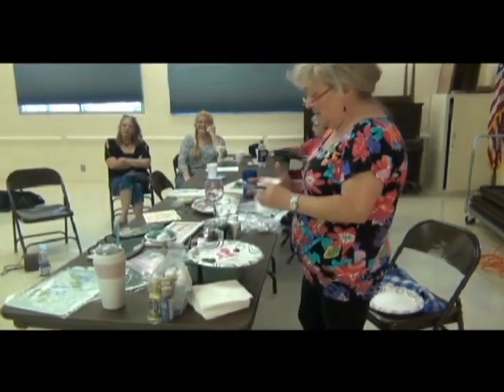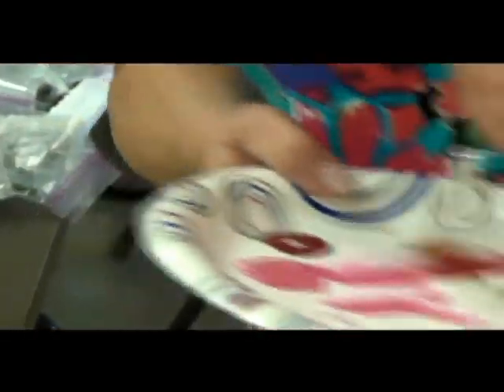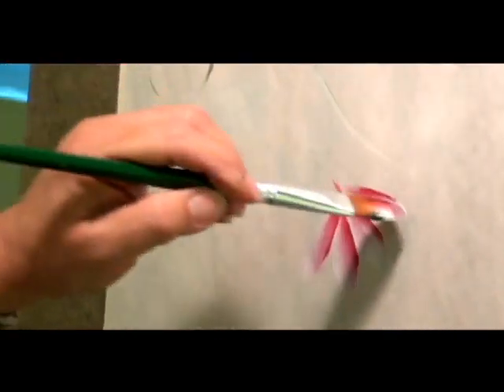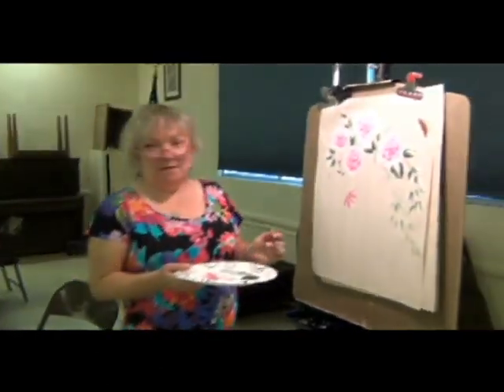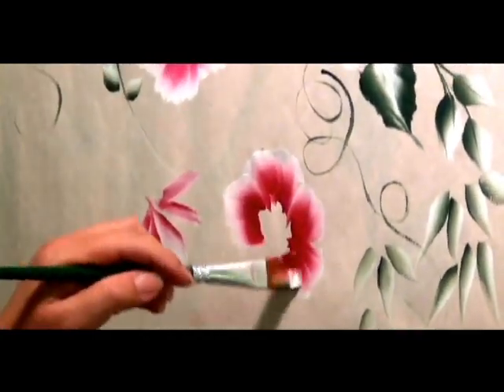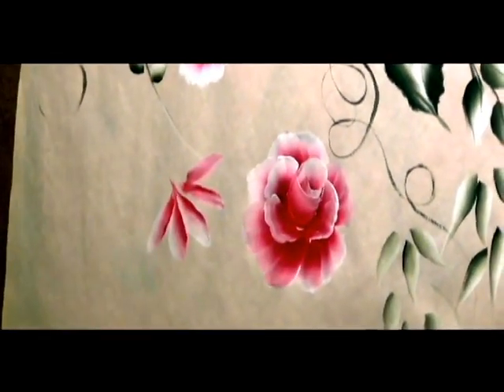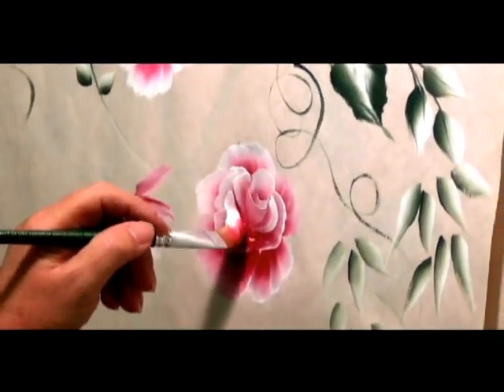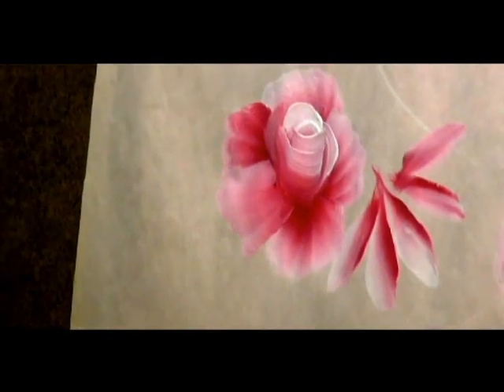Patrice Kuby One Stroke Painting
Demonstration of Donna Dewberry's One-Stroke Painting.

She is a Certified Instructor on the technique and has demonstrated before at the Art Association meetings.  This is a wonderful technique where you load a brush with 1 color on each side and as you paint you swirl the brush and create roses, etc in one stroke.

Patrice Kuby is primarily a self-taught artist. She began drawing and painting at a very young age with the encouragement of her grandfather. This early start earned her a 1st place in an art show at age 9, with one of her watercolors. She earned a scholarship to the Chicago Art Institute at the age of 13. Patrice continued to paint and participate in numerous craft shows over the next 30 years.

An injury requiring multiple surgeries provided time to study and to paint. During her convalescence, she decided to give Donna Dewberry's "One Stroke Technique" a try after seeing Donna Dewberry on television. She took a couple of lessons from one of Donnas' certified instructors and eventually Donna herself.

Patrice continued to paint, study and finally became a certified instructor of the One Stroke method. She has gone on to teach many people One Stroke painting techniques. Watching people paint, who never thought they could paint, has brought Patrice much joy and many new friends. Patrice continues to paint and teach classes in Ridgecrest.